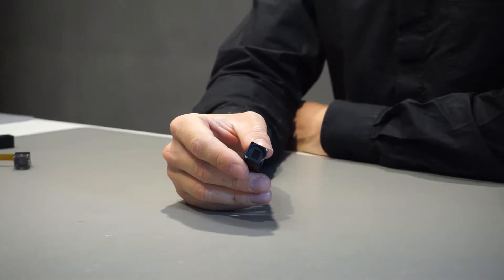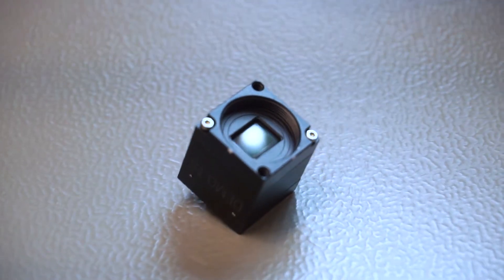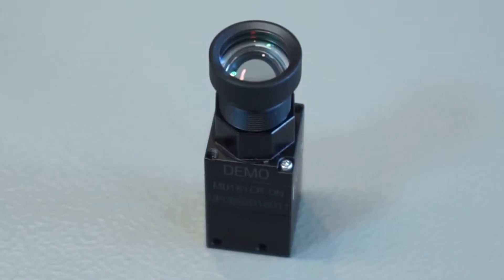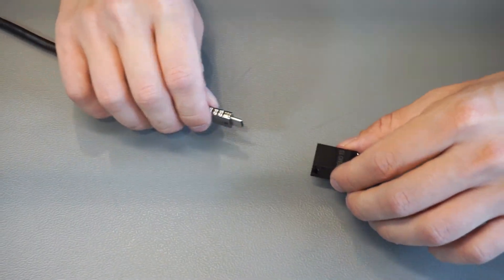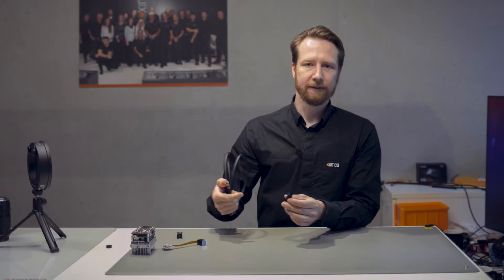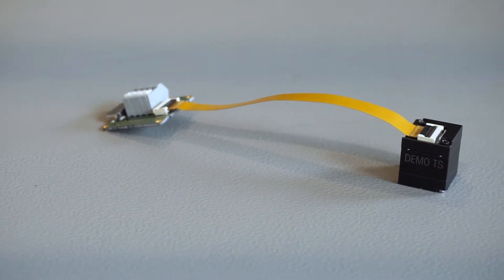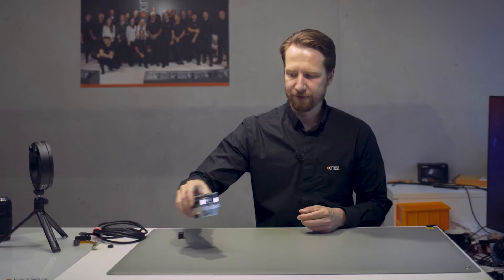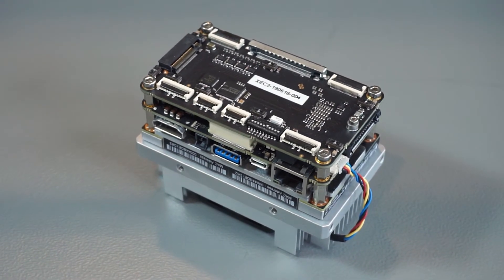The MU181 - World's smallest industrial grade camera with 18 Mpix by XIMEA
Alex, Technology Expert at XIMEA, shows a few details about the new MU181 subminiature camera.